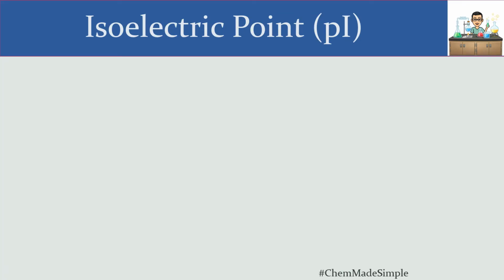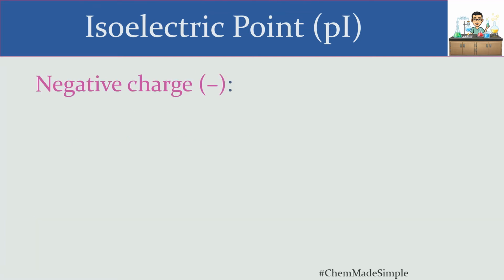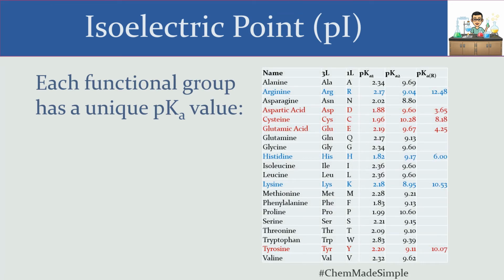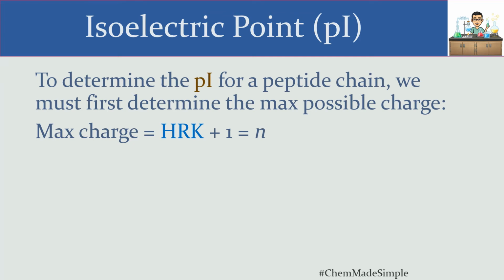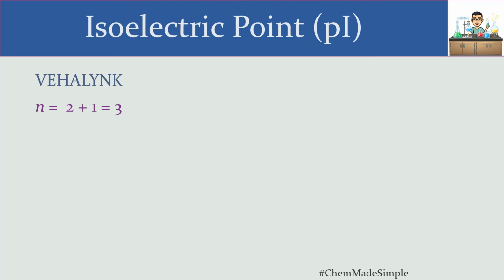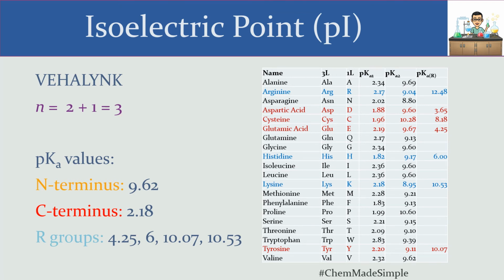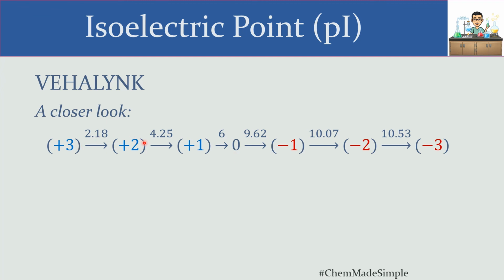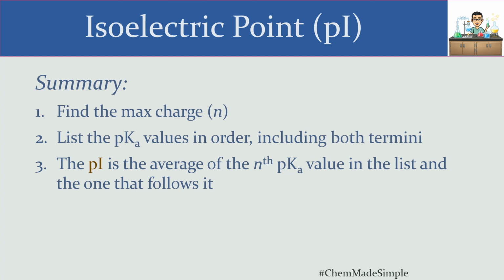Isoelectric Point (pI) | Peptide Chains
Calculate the pI (isoelectric point) of a peptide chain by using the pKa values of the C-terminus, N-terminus, and R groups.